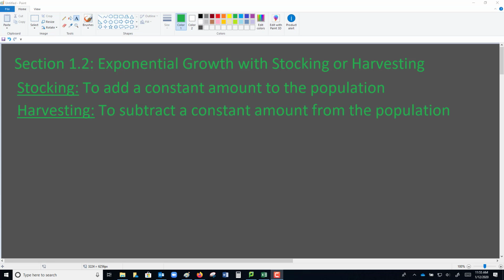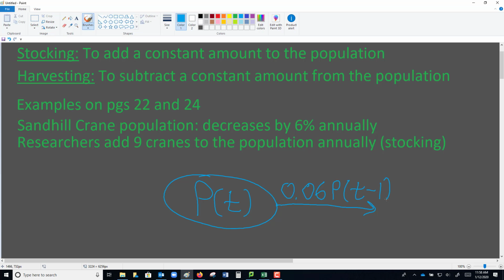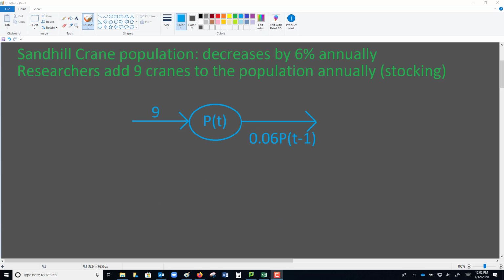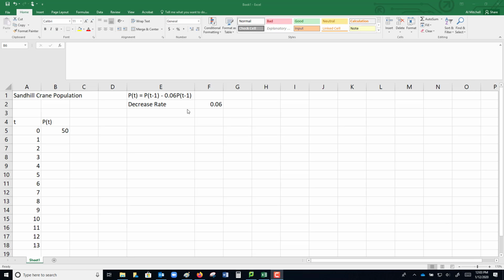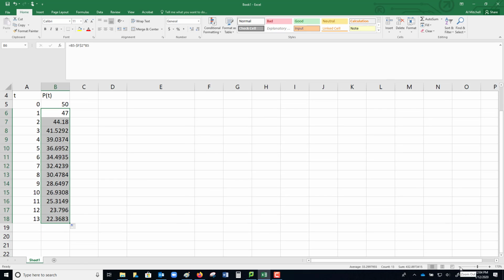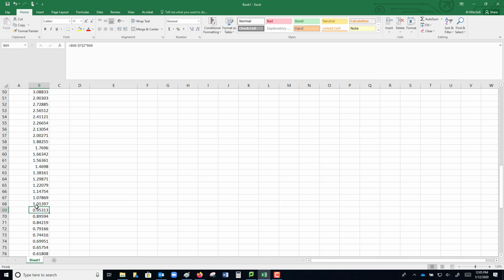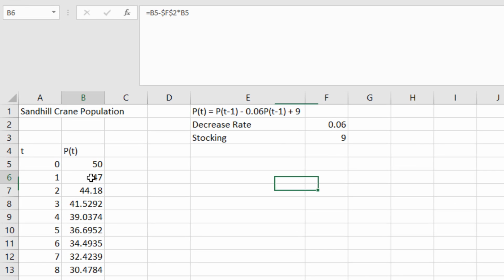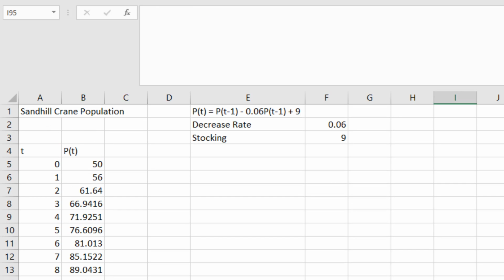MAT298: 1.2, Video 1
This video introduces the idea of stocking or harvesting in a population model.